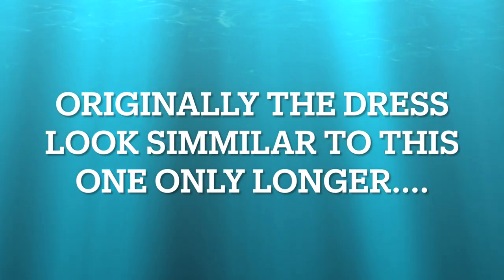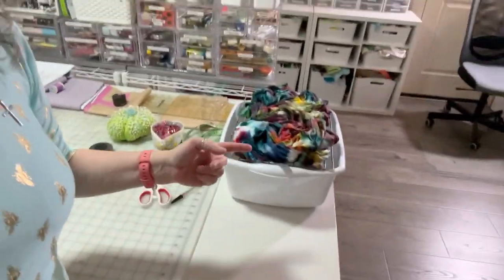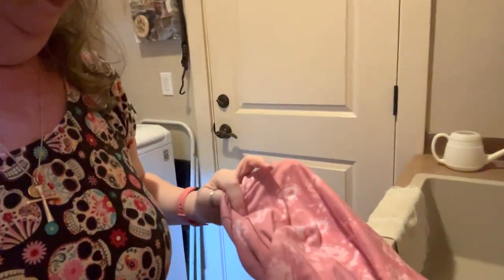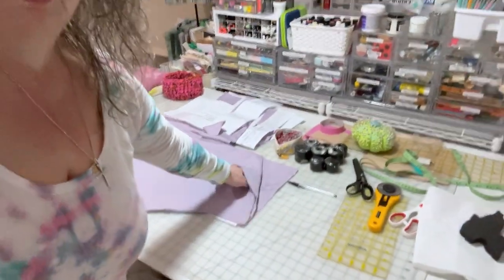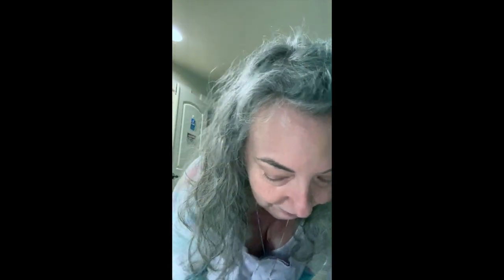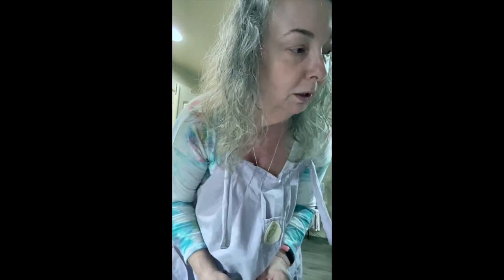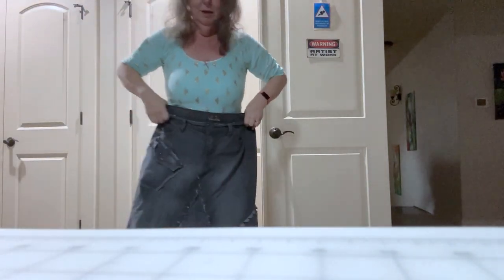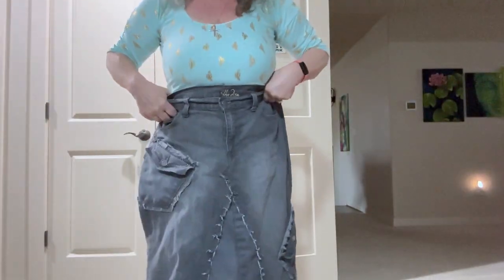My Week In Review 4-16-23 To 4-22-23